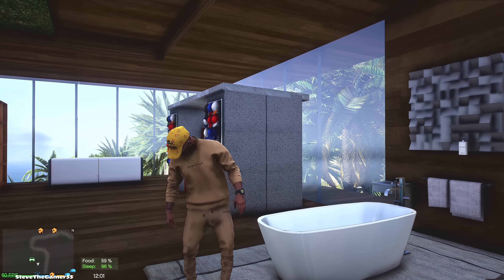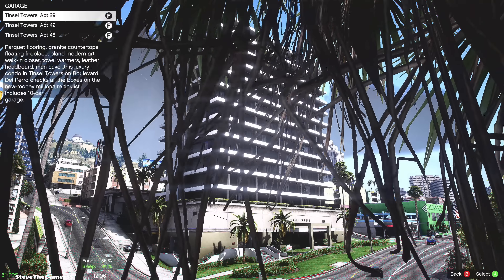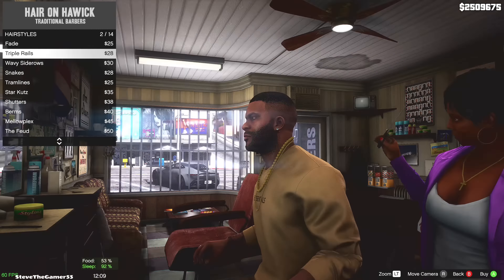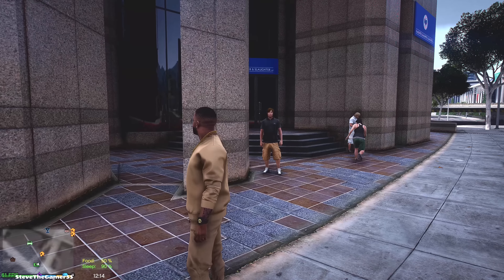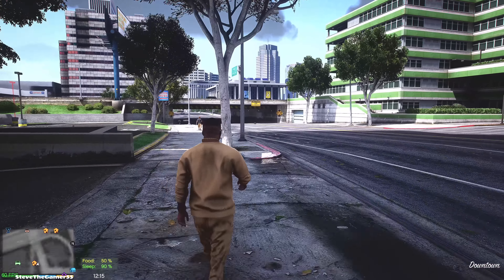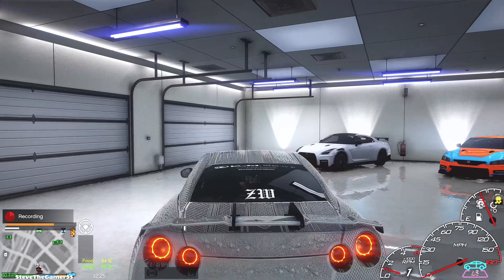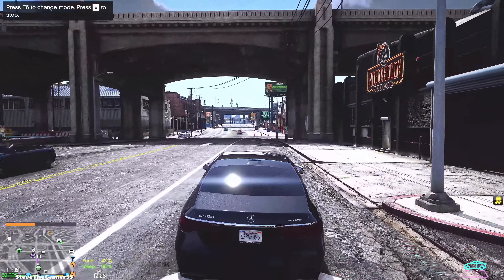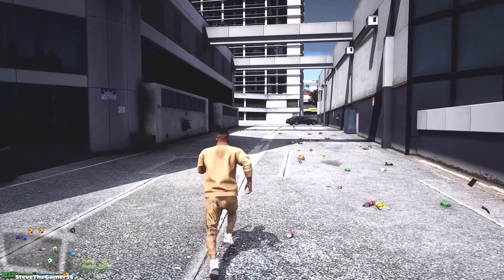Millionaire's New Donk Garage in GTA 5| Let's Go to Work| GTA 5 Mods| 4K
Rolls-Royce Phantom vs Bentley Mulsanne Mulliner in GTA 5| Let's Go to Work| GTA 5 Mods

PLAYING as A Millionaire in GTA 5!| New Heist| Let's go to work GTA 5 Mods

PLAYING as A Millionaire with a Ferrari Garage and New Apartment & Garage in GTA 5! Let's go to work GTA 5 Mods| 4K

PLAYING as A Millionaire with Fast and the Furious Cars in GTA 5 -

PLAYING as A Millionaire with a Porsche in GTA 5! Let's go to work GTA 5

Dom's 1970 Dodge Charger (Furious 7) [Working Blower | Add-On | LODs] 1.4

PLAYING as A Millionaire with a BMW Garage in GTA 5 cars

PLAYING as A BILLIONAIRE in GTA 5!!! The Driver